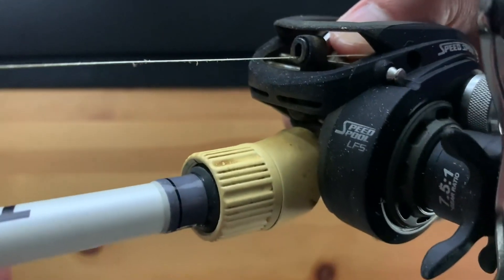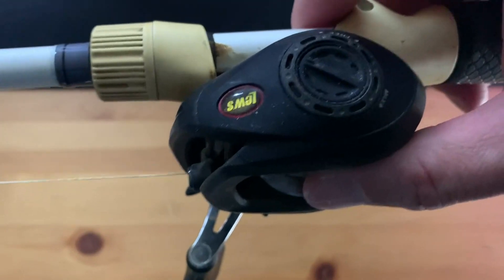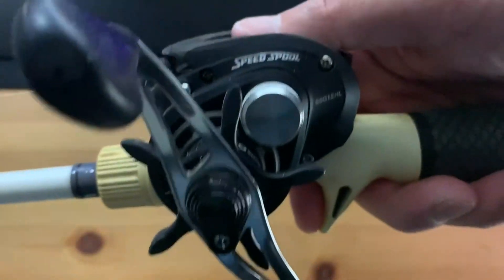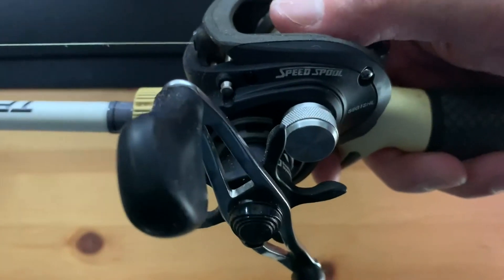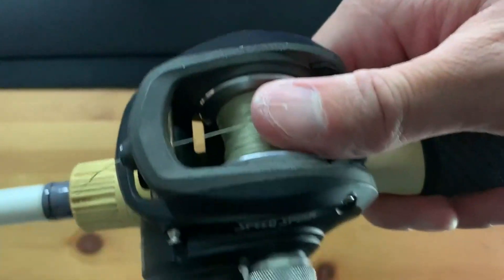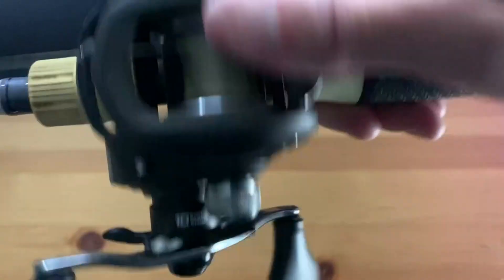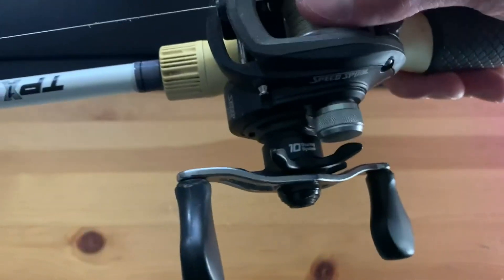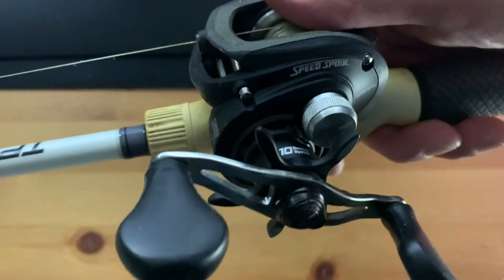HONEST review on the Lews Speed Spool LFS reel